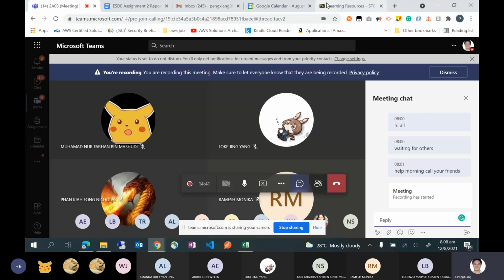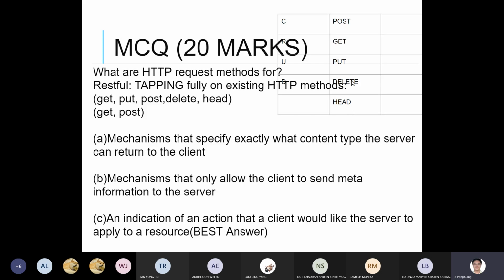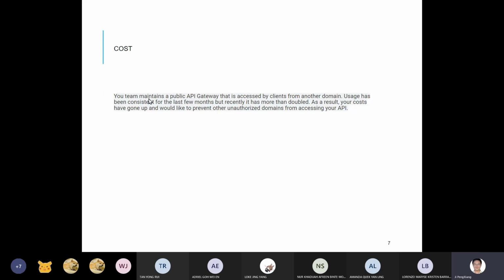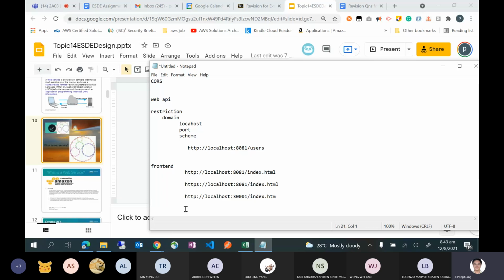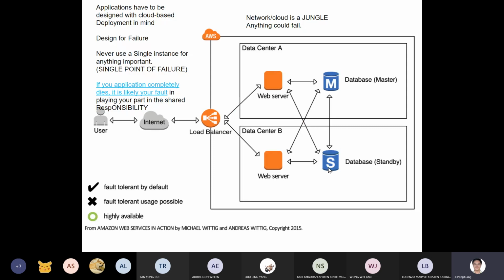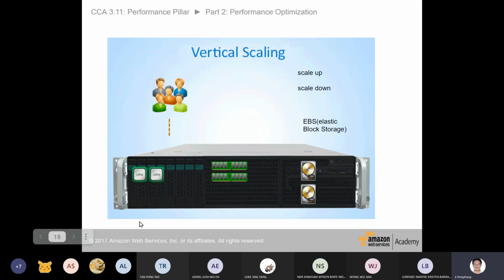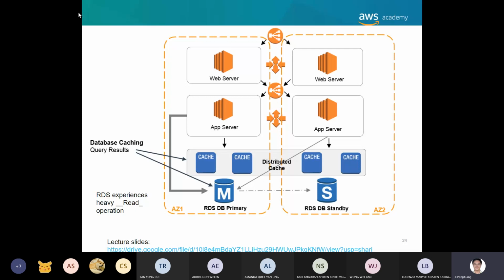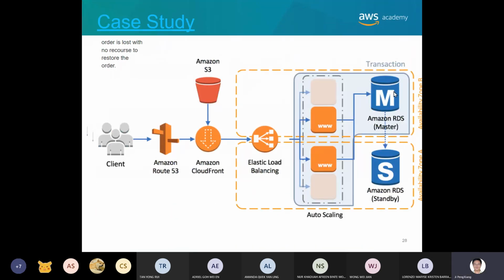Build a Nest in the cloud for Breeze and Storm